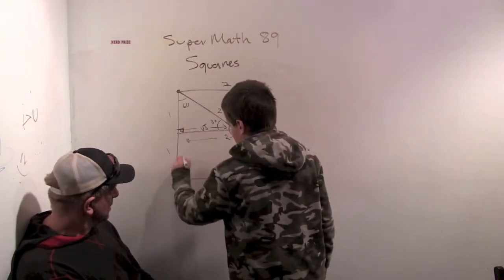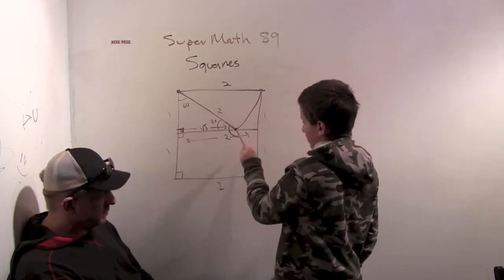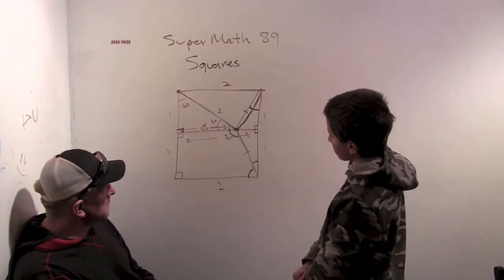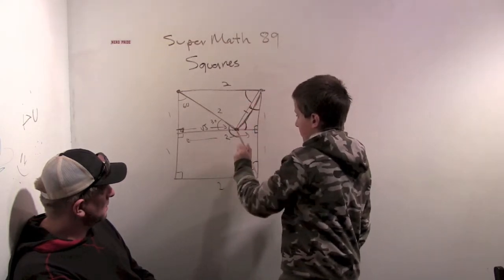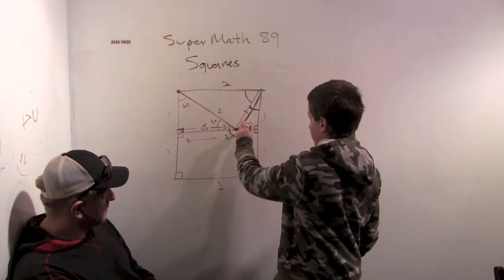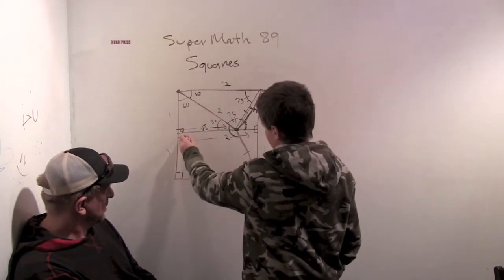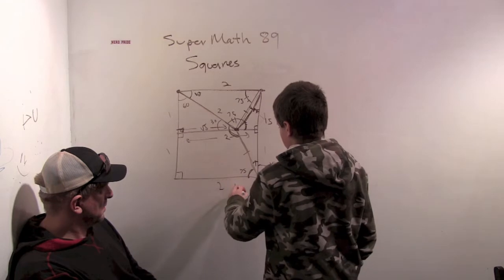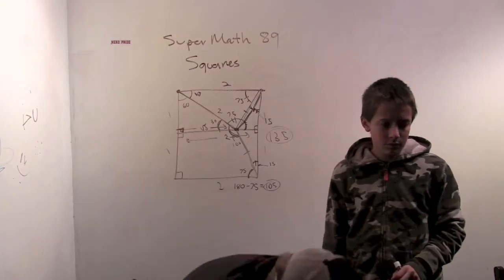SuperMath89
Working through a tricky problem about angles in a square.